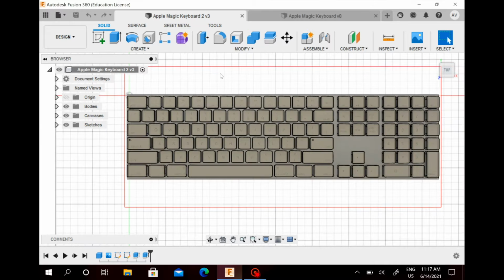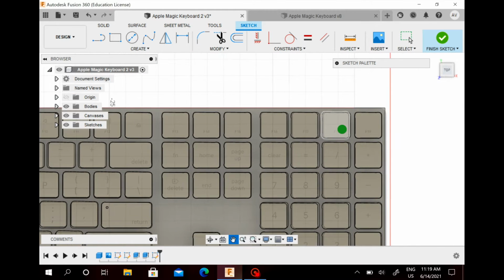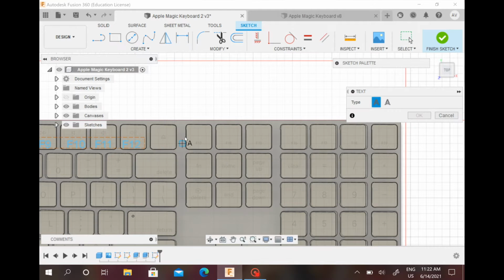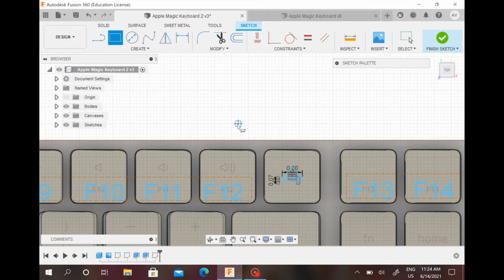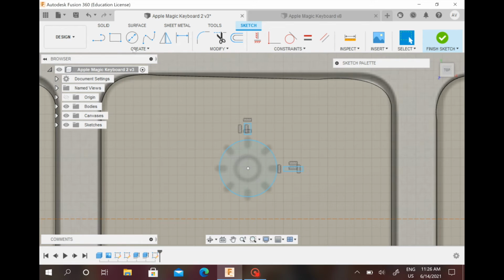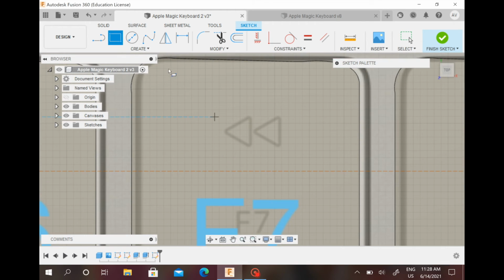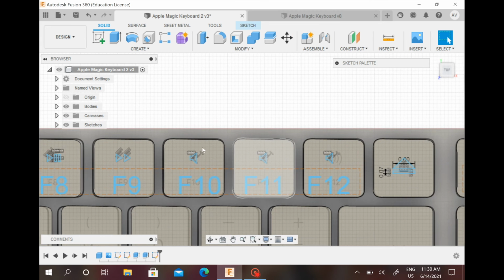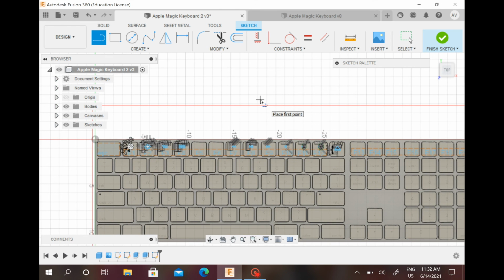How to Make an Apple Magic Keyboard Part 4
This video will continue explaining how to make an Apple Magic Keyboard. This is part 4 of the tutorial. The first 3 can be found below in the links.